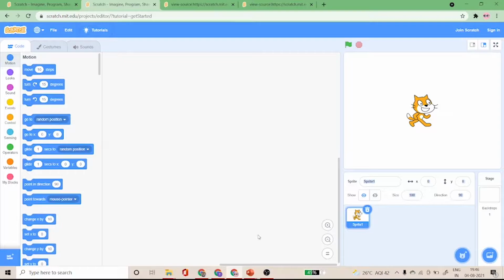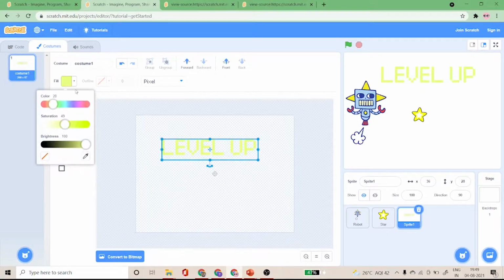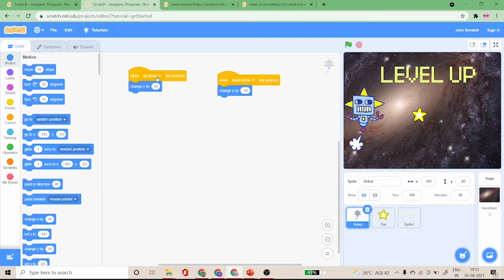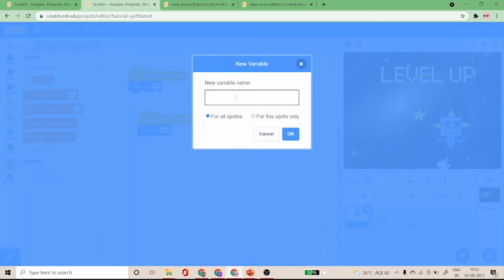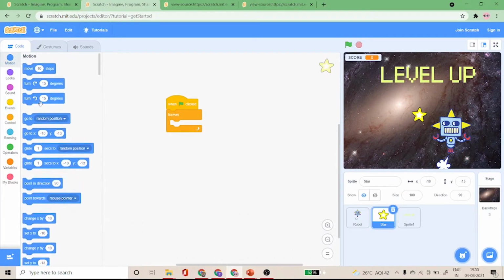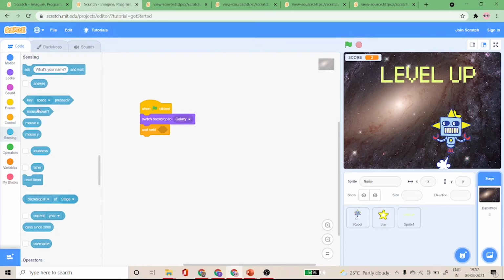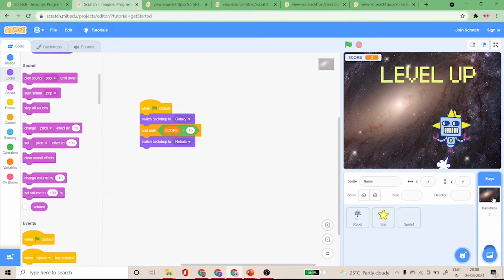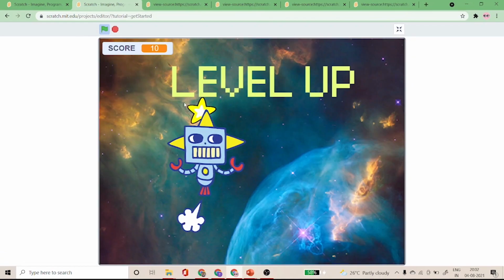Chase Game using scratch | Coding with scratch | Fun with Code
In this tutorial, you can learn how to make a game in Scratch -- a game where a character jumps over moving obstacles to score points!